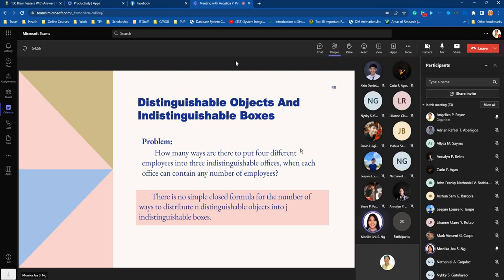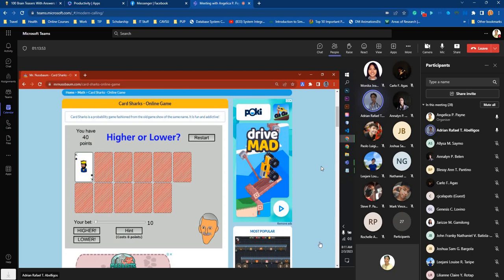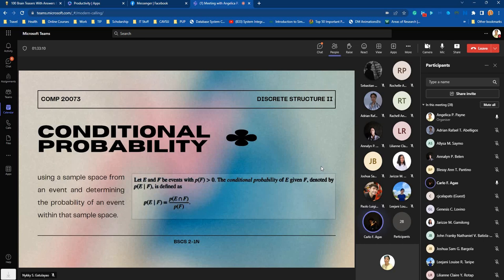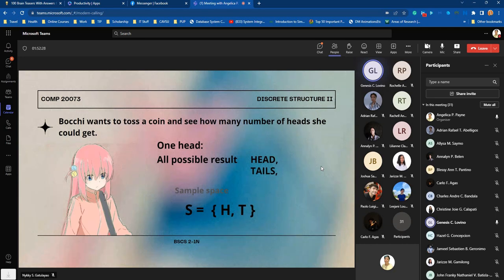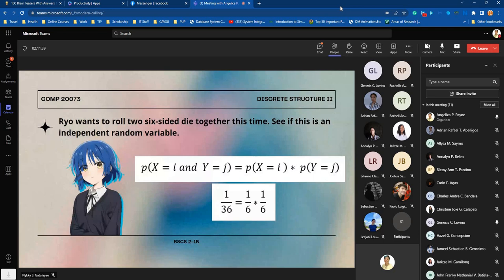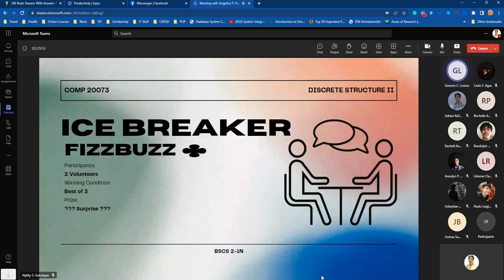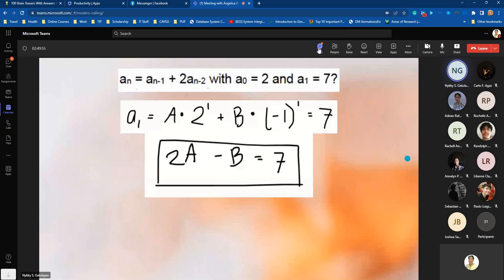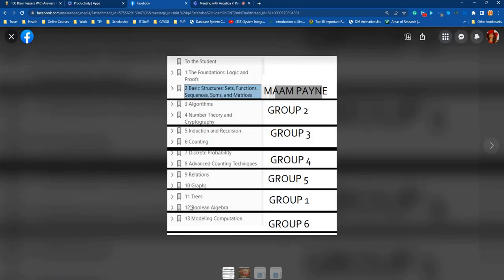DS2 BSCS 2 1N 02032023 group report